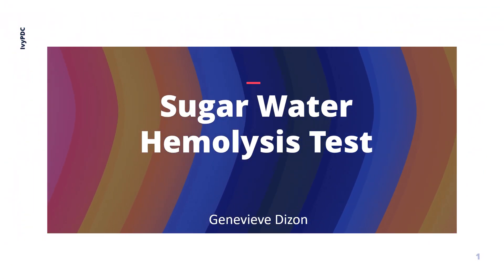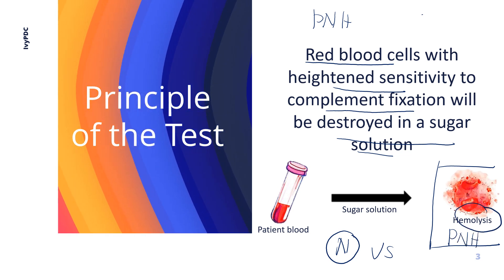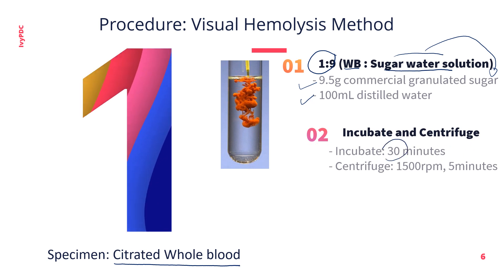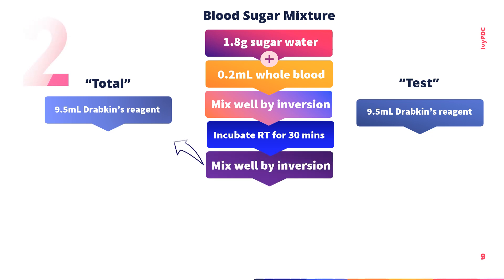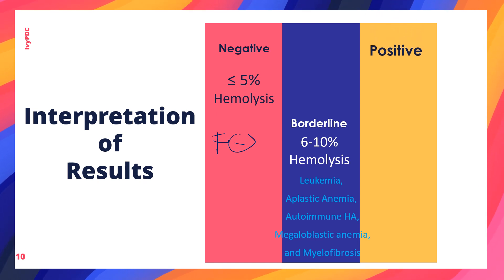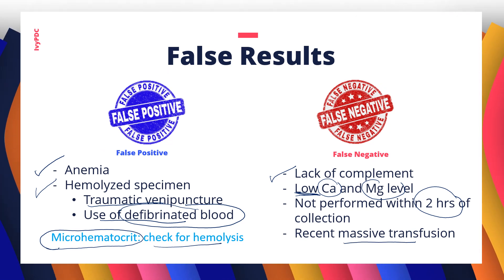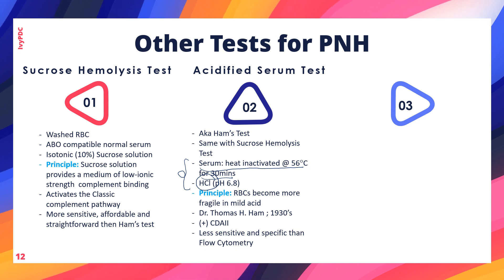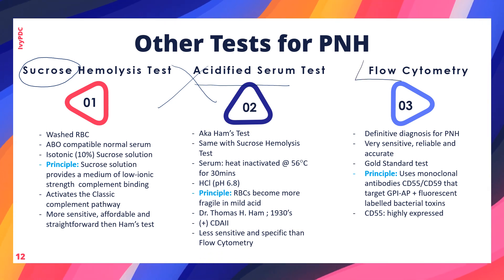Sugar Water Hemolysis Test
This video  is about a laboratory diagnostic test for identification of  Paroxysmal Nocturnal Hemoglobinuria (PNH). This test used sugar water solution to test if the patient's red blood cells will hemolyse or be destroyed in a solution with sugar.  The procedure and Results will also be discussed.
Other tests for PNH are Sucrose water test, Ham's Acidified Serum test and Flow cytometry.